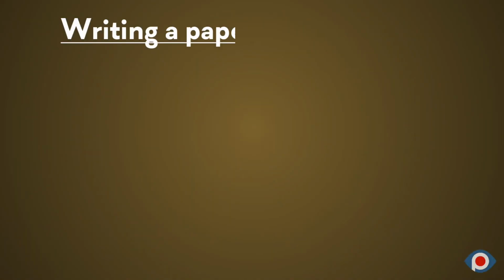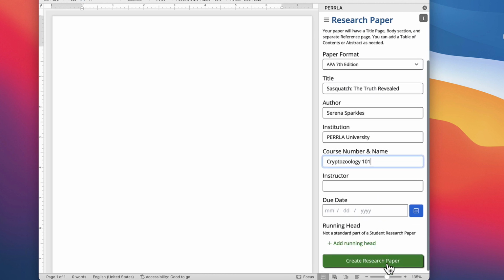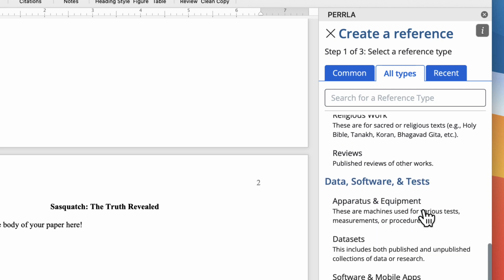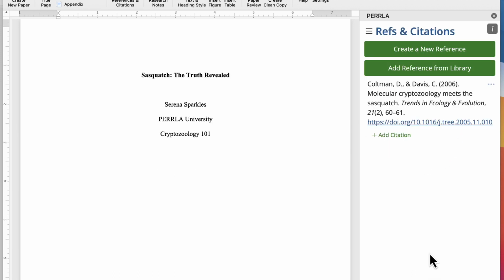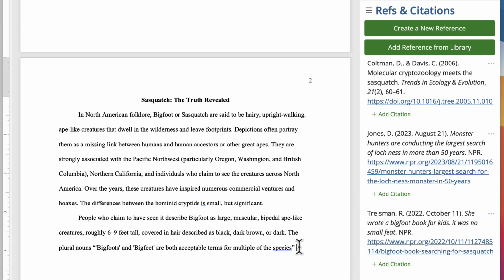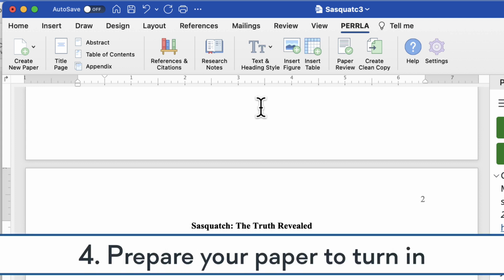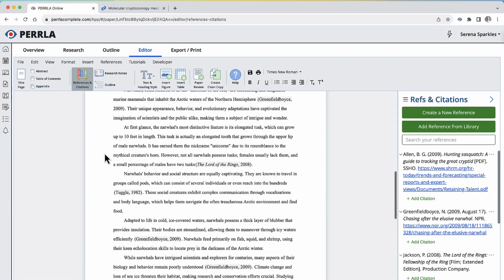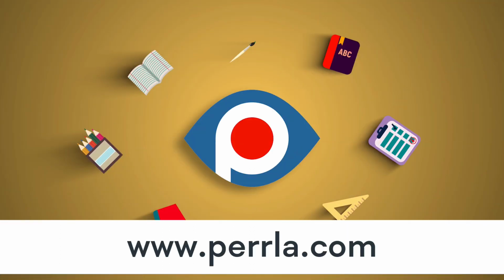Write a paper in 4 steps with PERRLA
Using PERRLA, you can create perfectly formatted papers in just four steps.

1. Create your paper
2. Add your references
3. Type the body & create citations
4. Prepare the paper to turn in